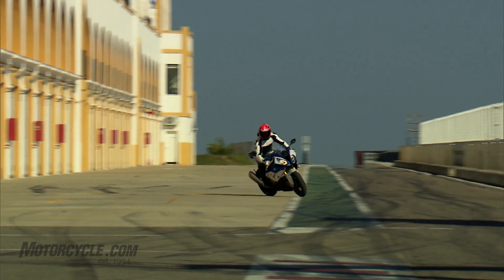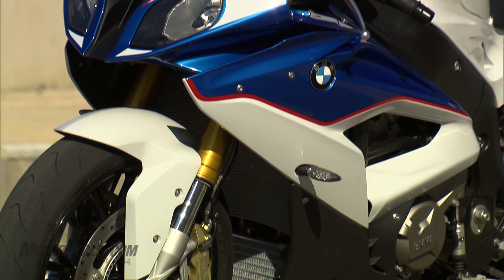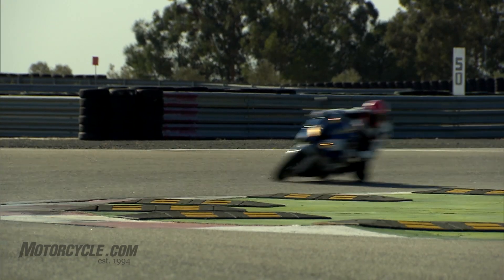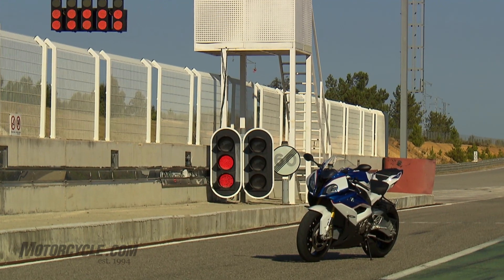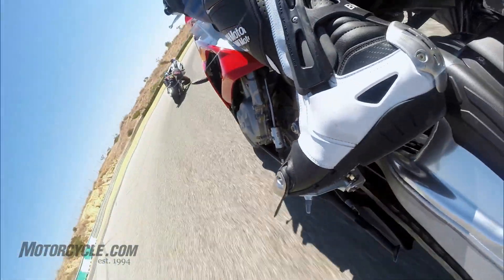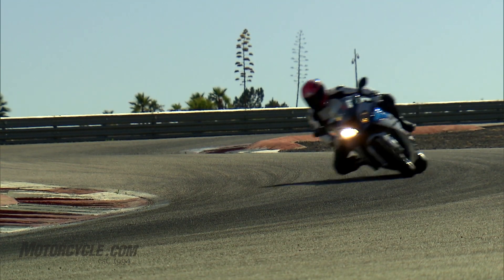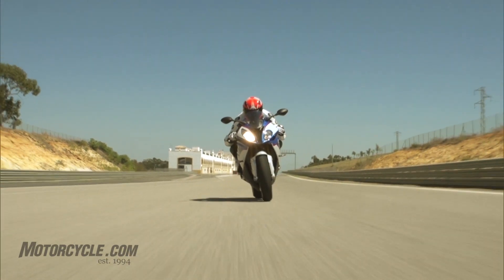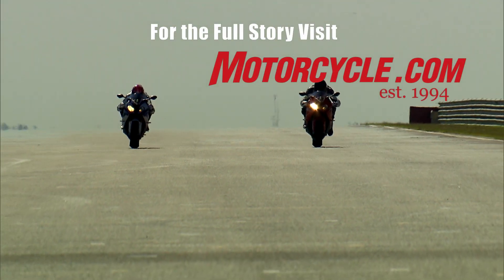2015 BMW S1000RR Preview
The BMW S1000RR has received the most significant upgrades since its introduction six years ago. From a revised engine and exhaust system to a new frame and bodywork, the RR stands to maintain its dominance in the literbike field.

We’ll soon be track testing the 2015 S1000RR at the Circuit Monteblanco in southern Spain.